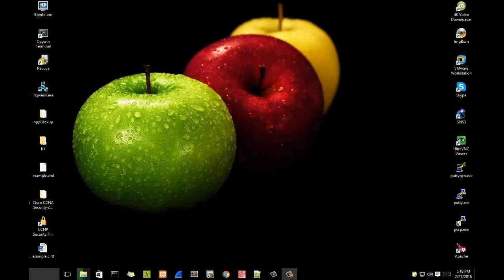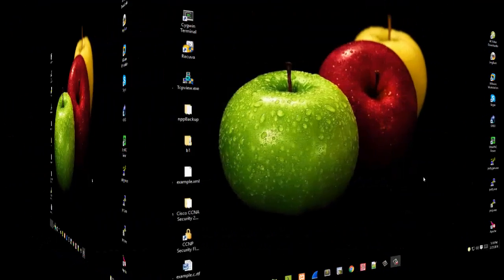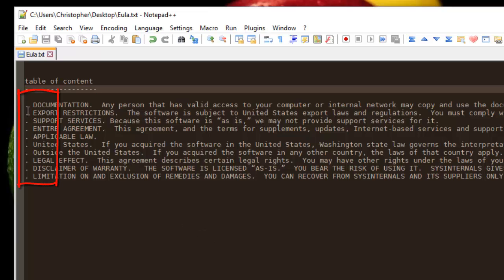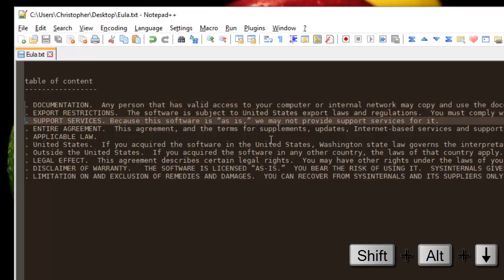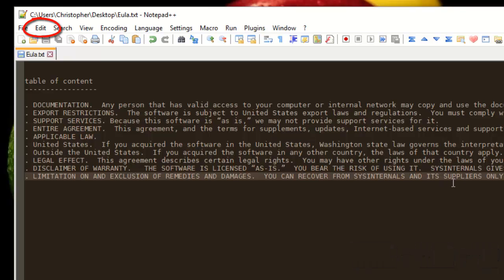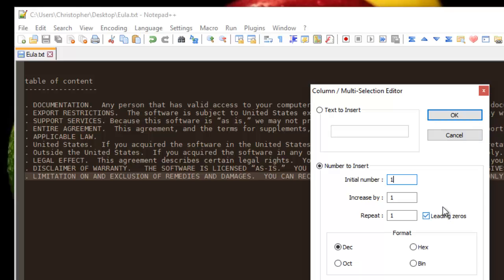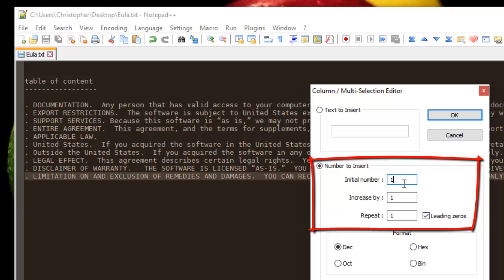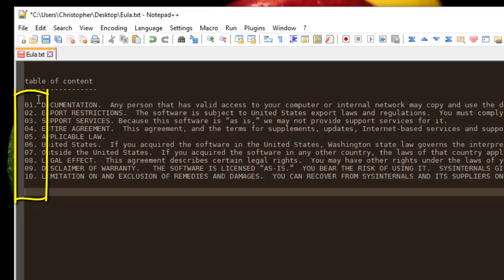Notepad++ How To Insert Incrementing Numbers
Notepad++ comes equipped with a Edit - Column Editor which can work on a rectangular selection in two different ways:
- inserting some fixed text on every line.
- A linear series of numbers can be inserted in the same manner. The starting value and increment are to be provided. Left padding with zeroes is an option.
This video shows how that can be done.